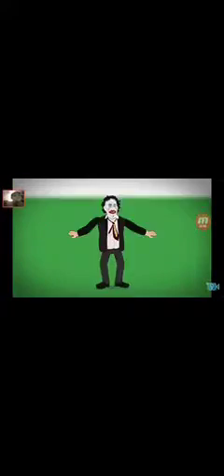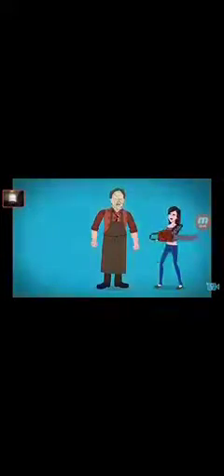I'm reacting for our first time